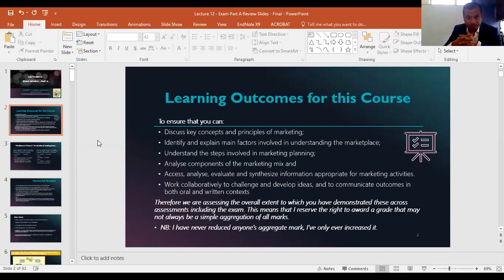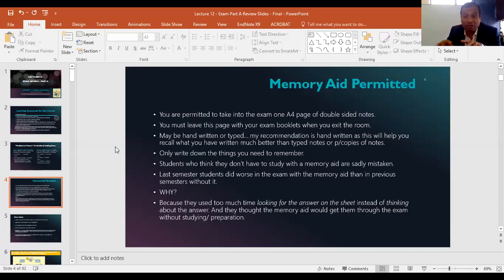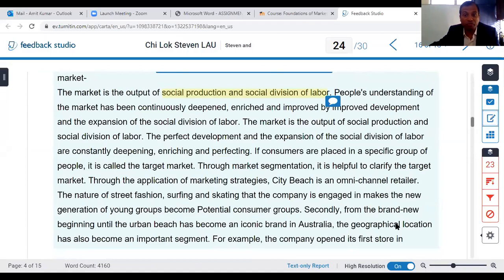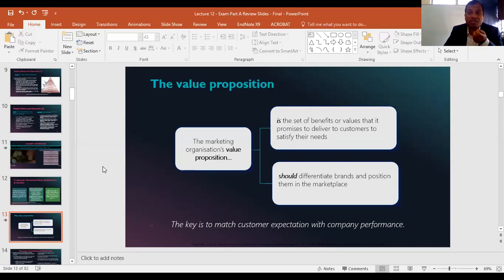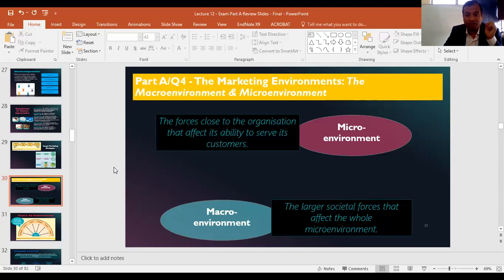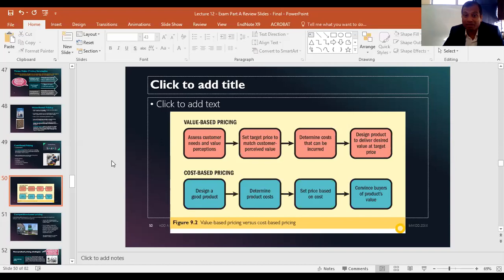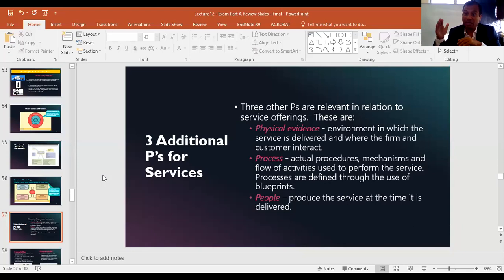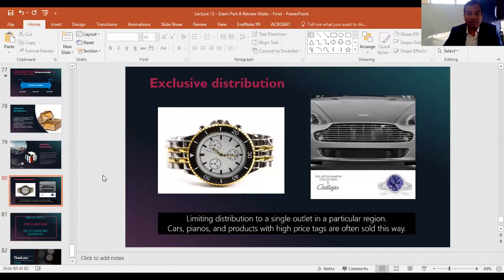Lecture 13 Marketing Revision